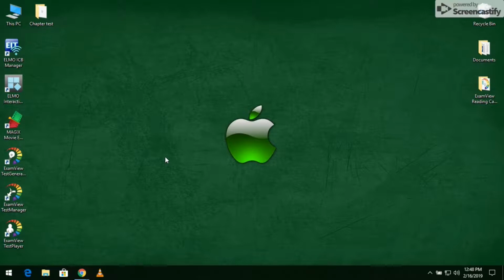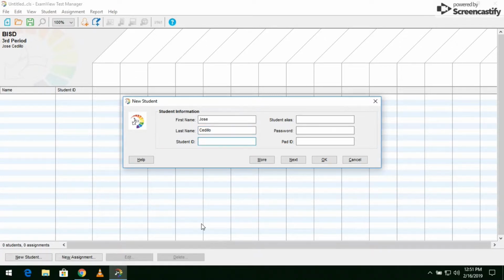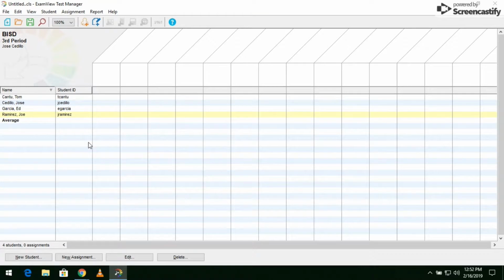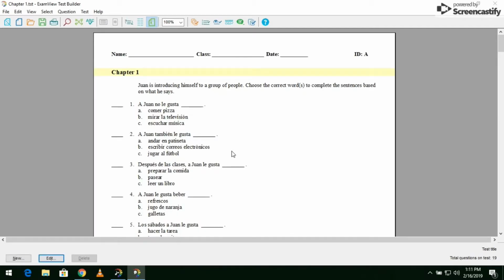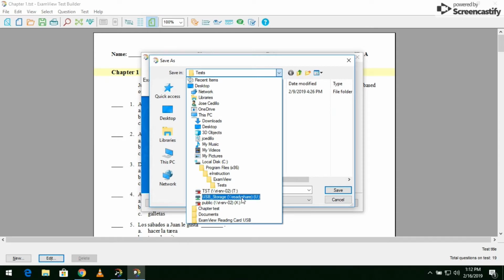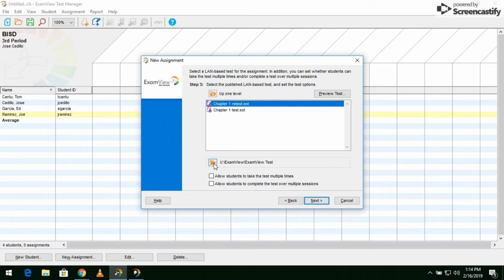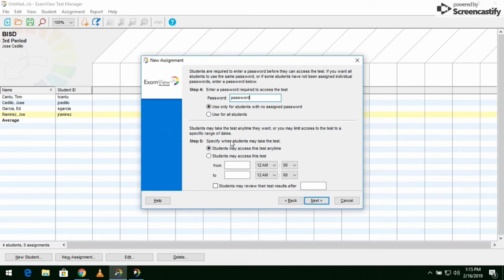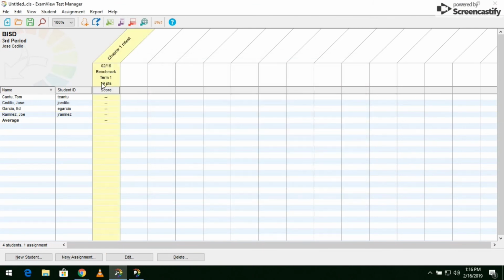Lesson 3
Educational Video EDTC 6325